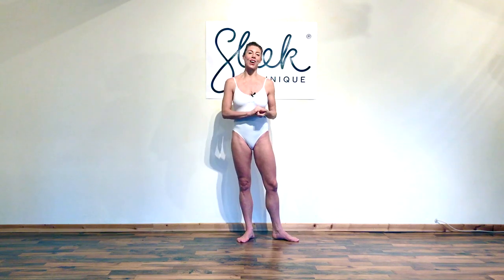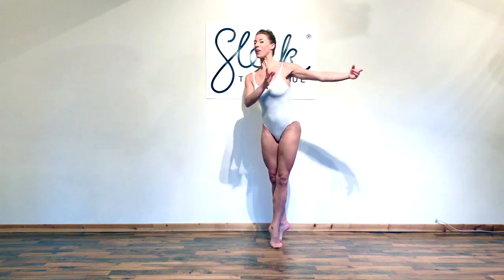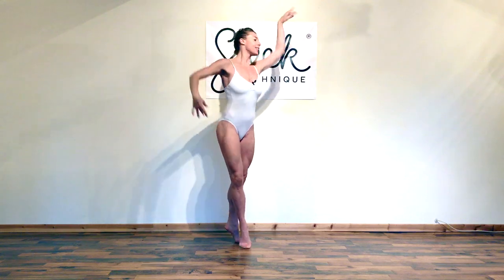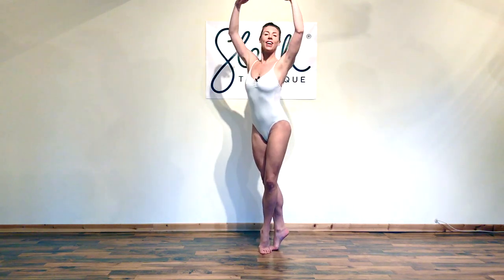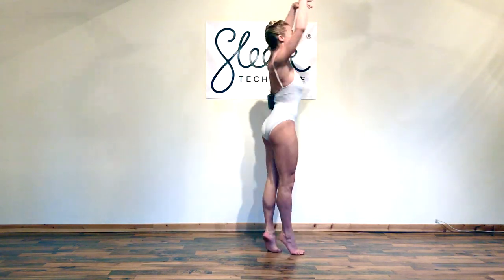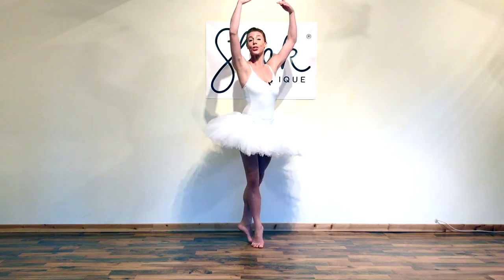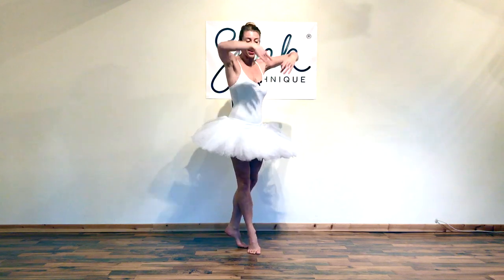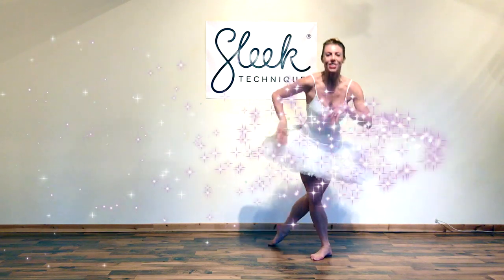Ballet Body Snowflake Workout | Sleek Ballet Fitness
Get toned, trim and in the festive mood with a mini workout inspired by the snow scene from the beautiful Christmas ballet, 'The Nutcracker.' Work your legs, waist, back and arms in the most classical way, all under 10 minutes.